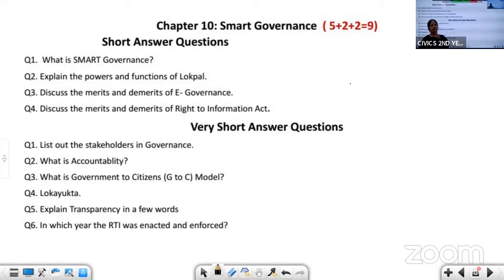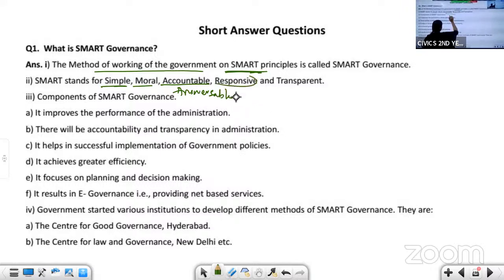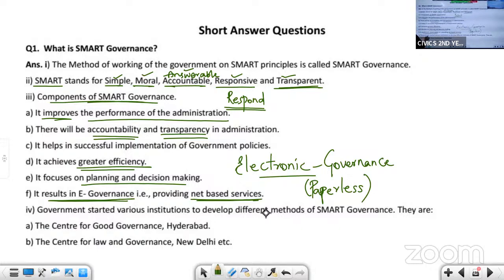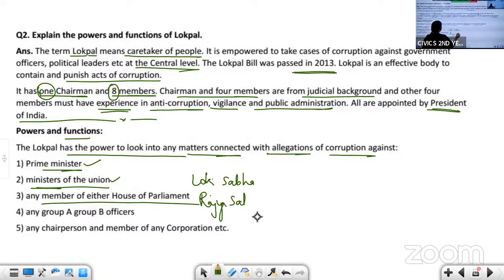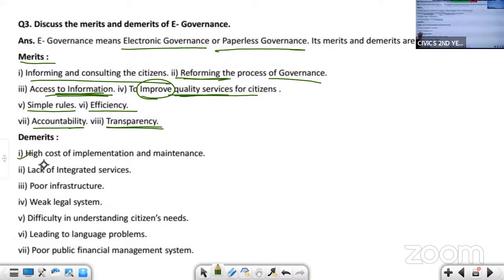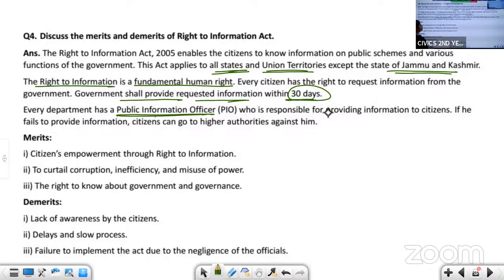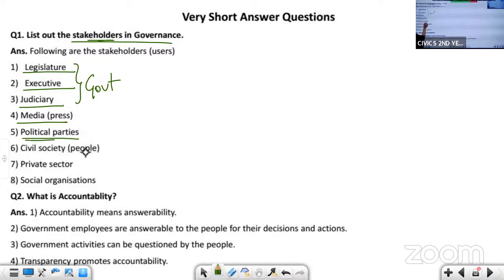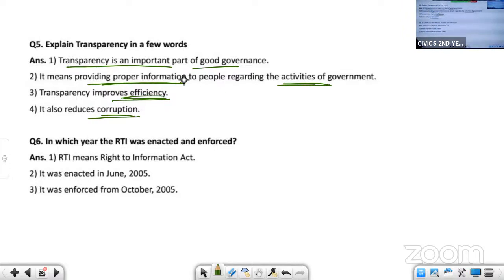CIVICS 2ND YEAR SIASAT- MS INTENSIVE SUPPLEMENTARY COACHING 03-06-2023